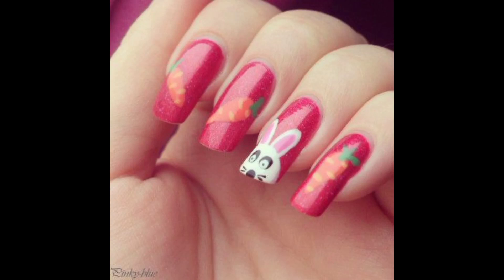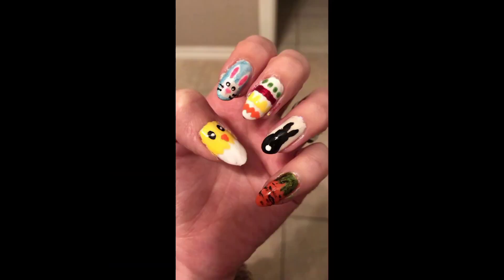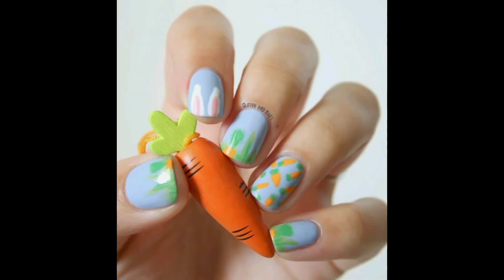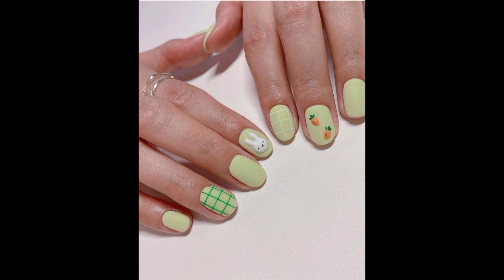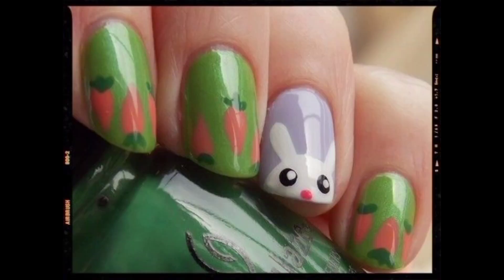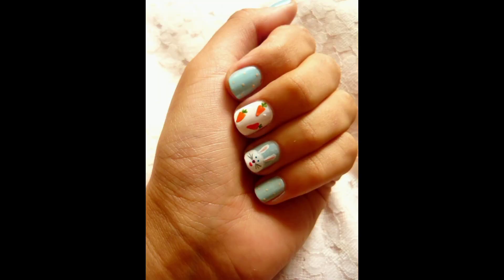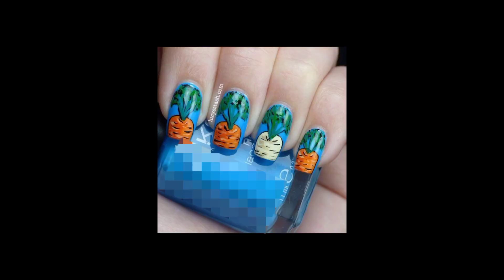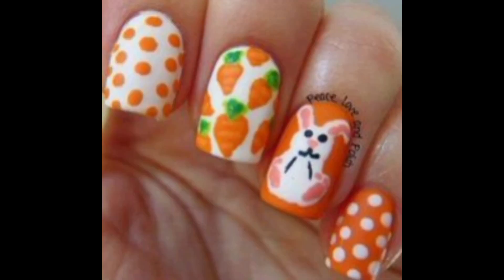30+ Easter Bunny and Carrot Nails Art 2023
easter nails
bunny nails
carrot nails
bunny and carrot nails
nails trend 2023
nails
nail art
nails art
nail design
nail designs
nail polish
nail ideas
nail art designs
nails acrylic
nail art ideas
nails ideas
nail tips
nail care
nail designer
nail colors
nail polish ideas
nails inspiration
nail trends
trendy nail designs
summer nail
summer nails
spring nails